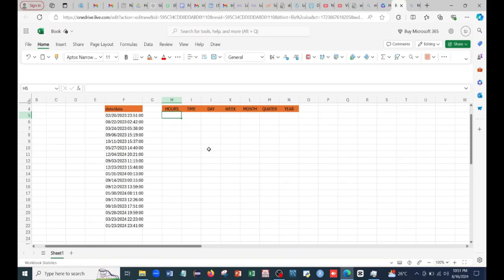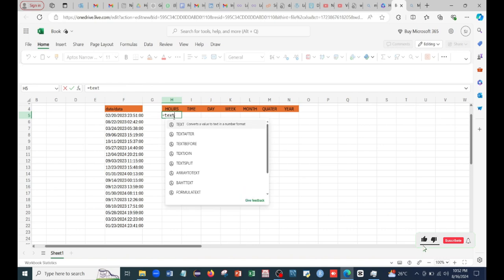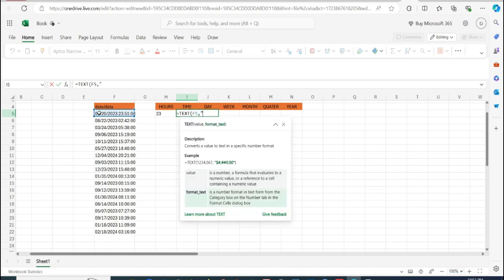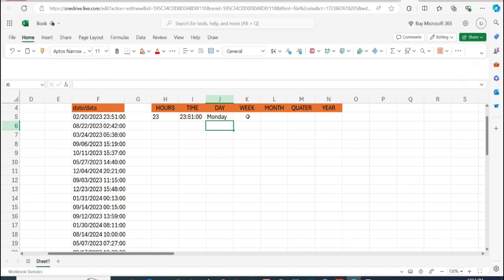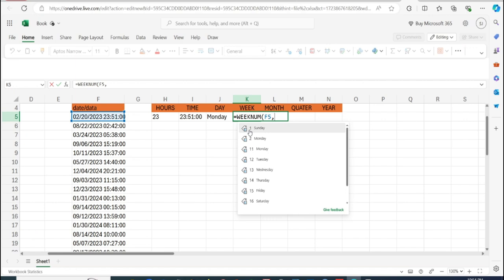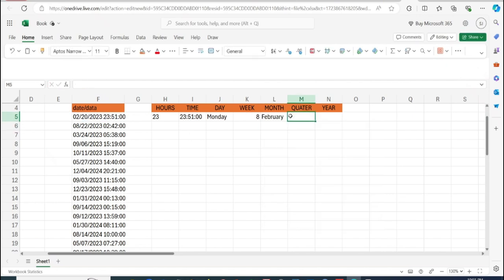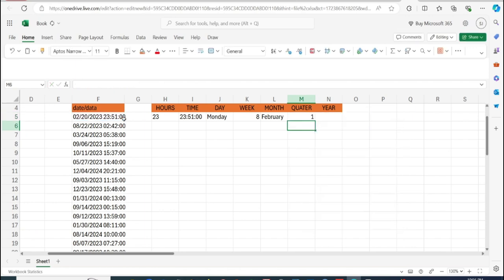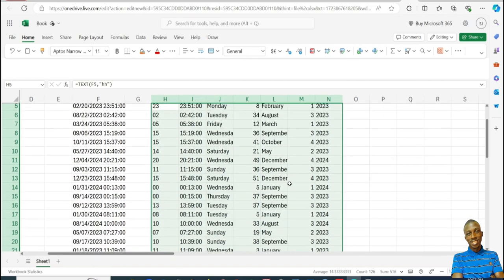How to Extract Date, Time, Year, Quarter, Month, and Week from Your Dataset - for data analyst 🌟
In this video by All Date Solutions, we demonstrate step-by-step how to extract date, time, year, quarter, month, and week components from a dataset using Python. Whether you're a beginner or an experienced data analyst, this tutorial will guide you through the process with clear instructions and code examples.